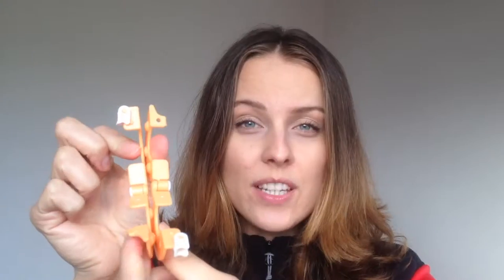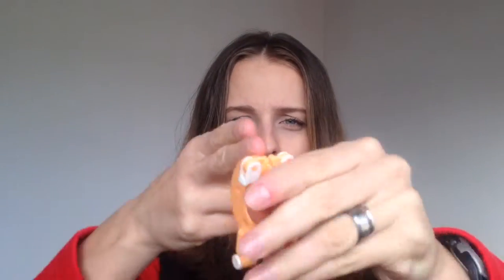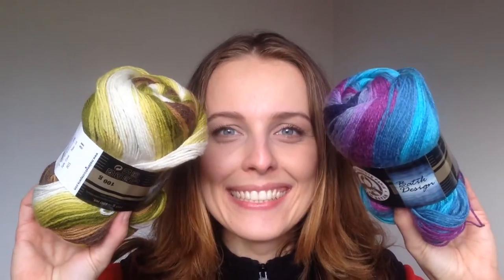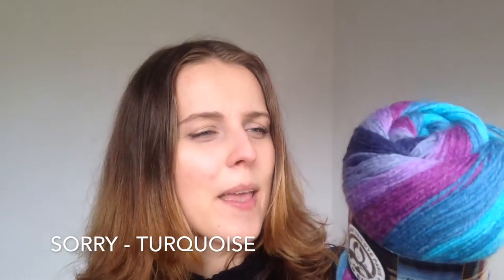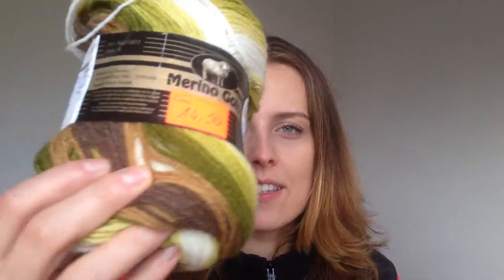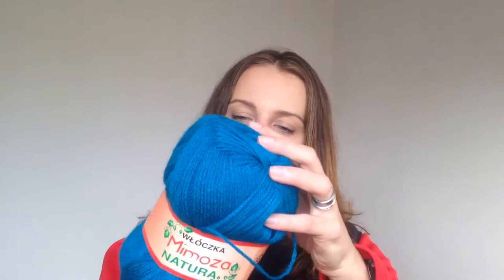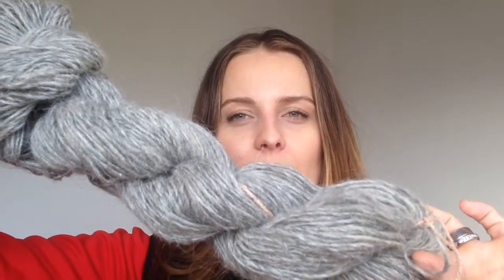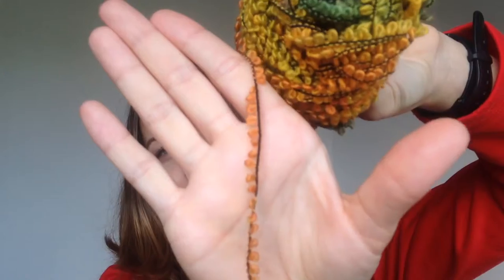Batik Design, Opus, Arelan, Polish Wool - SHOPPING | knittingILove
Below a few bits and pieces that I bought:

- DPN bamboo needles -
- pompom makers 2 sizes -
- pompom makers 4 sizes -
- yarn: acrylic and wool

MUSIC